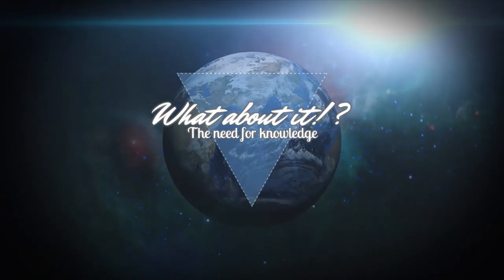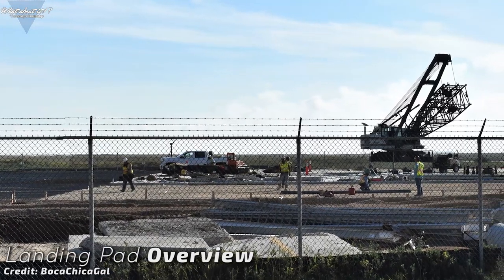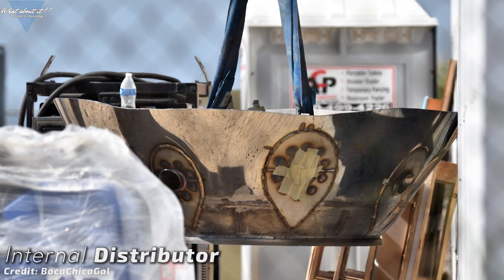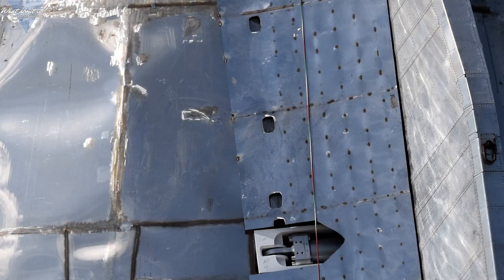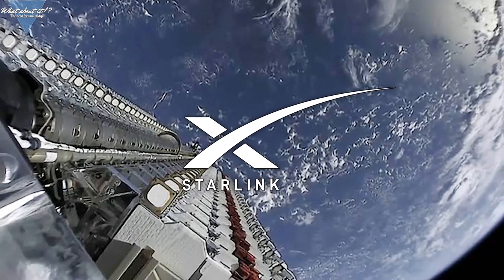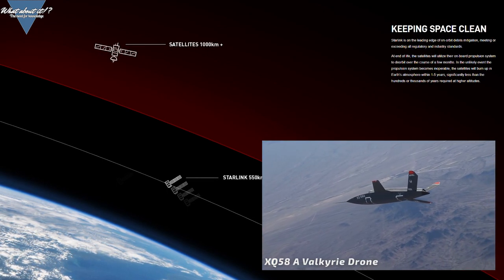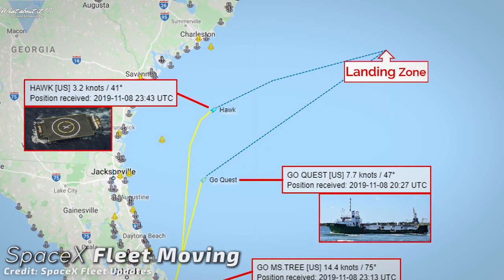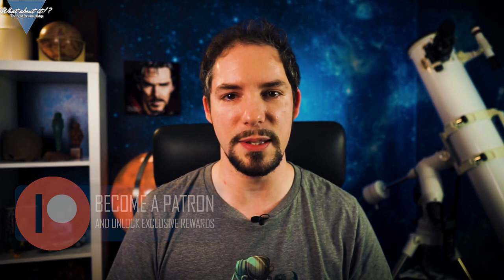49 | SpaceX Starship Updates – Starlink v1-1 Launch Preparations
In this Episode, we will take a look at the progress done on the SpaceX Starship Prototype in Boca Chica Texas. The canard fins are almost done and the Launch Facility is progressing at a crazy pace. Last but not least, we will have a look at the launch preparations going on right now for the Starlink v1-1 launch!